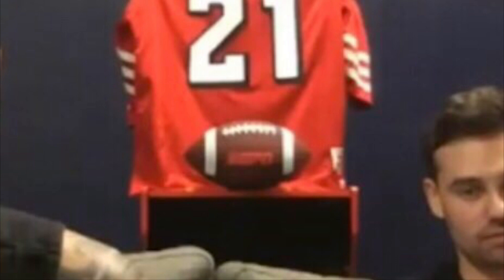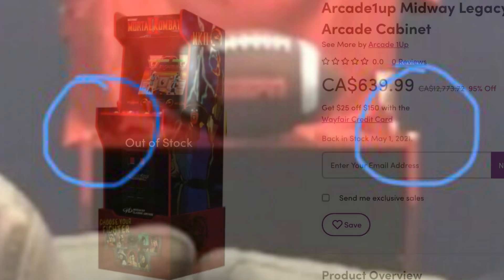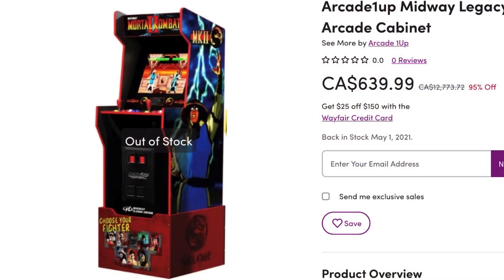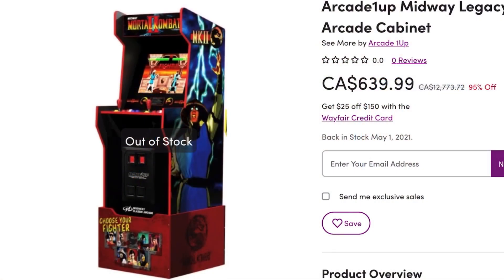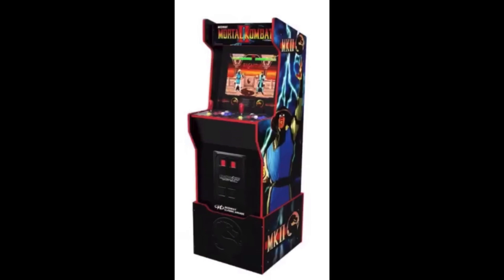Arcade1up Midway Legacy Design Confirmed??